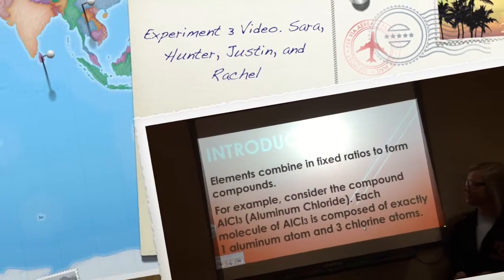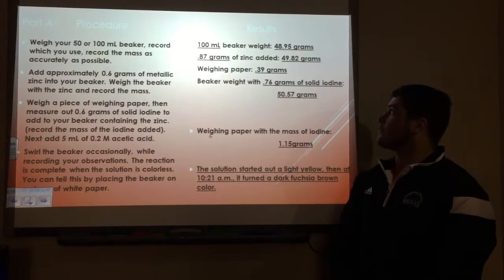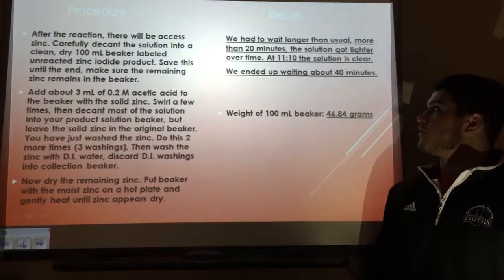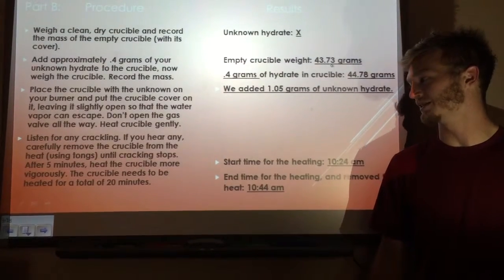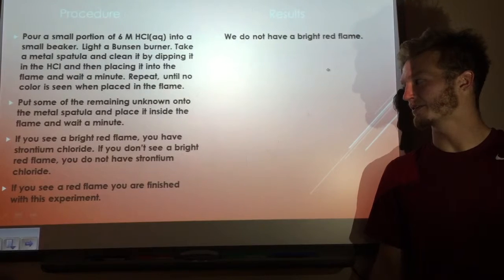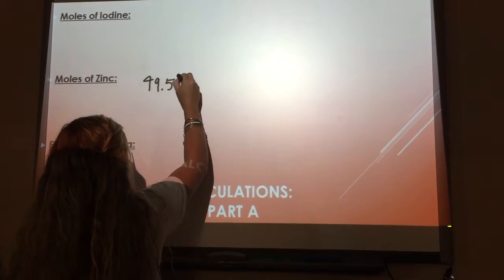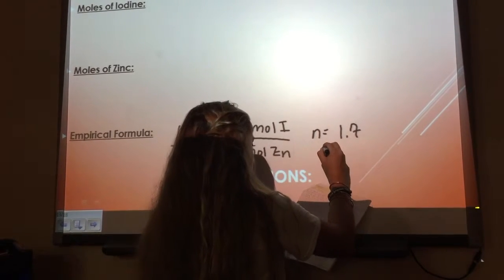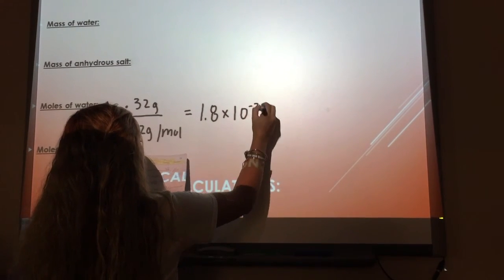experiment 3 youtube